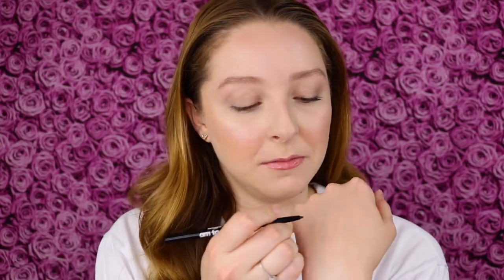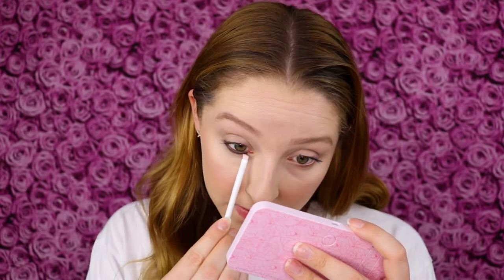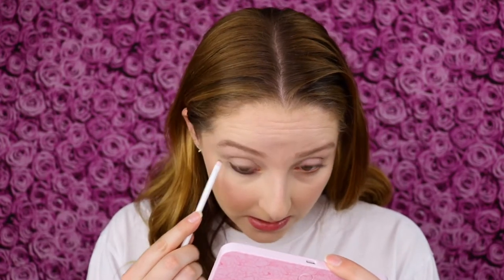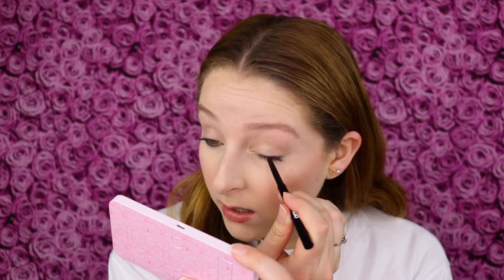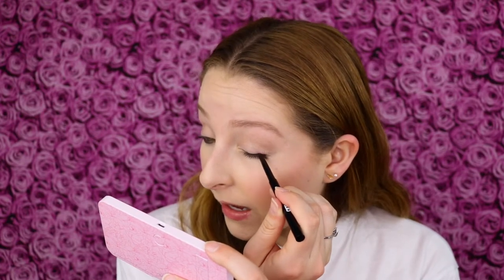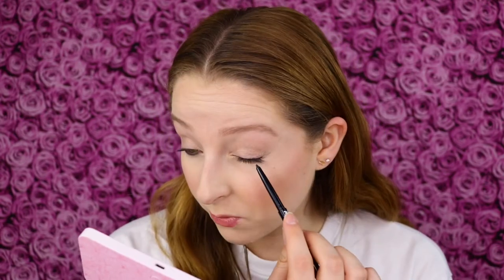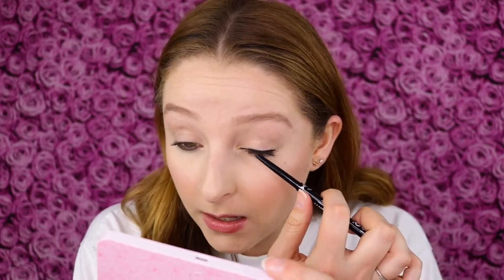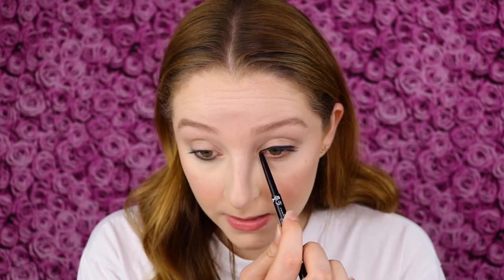LOTTIE LONDON AM to PM Retractable Eyeliner Review | Black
In this video, I am reviewing the LOTTIE LONDON AM to PM Retractable Eyeliner in shade Black which is available

Lottie London AM to PM Eyeliner Pencil Review in Mocha - Lottie London AM to PM Eyeliner Pencil Review